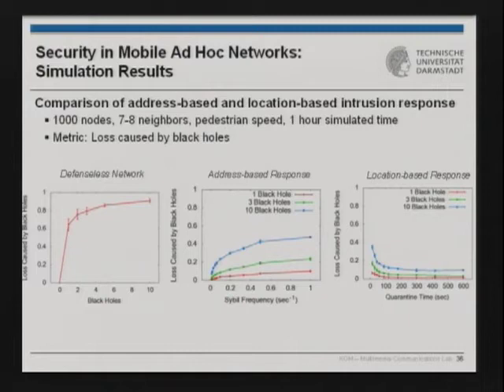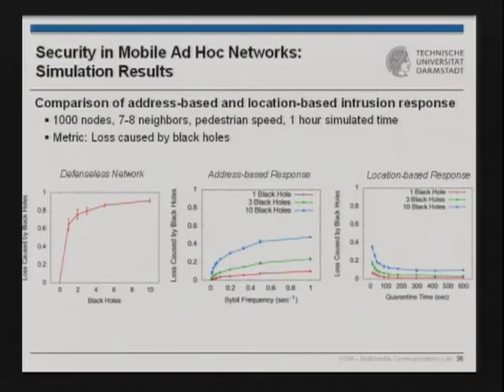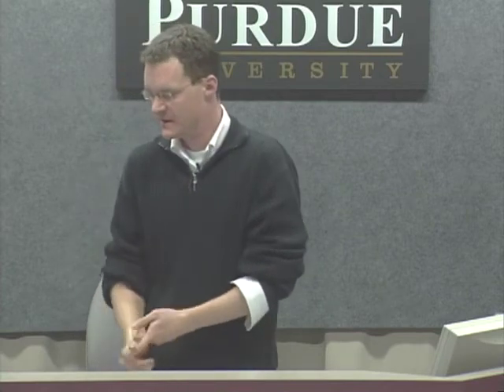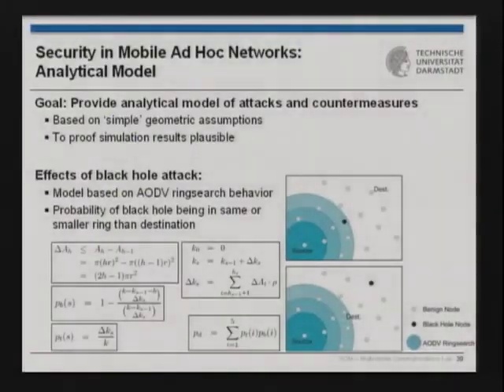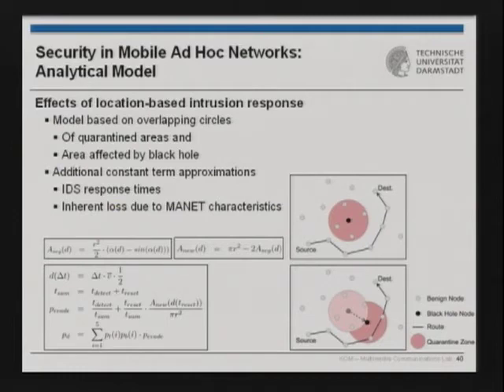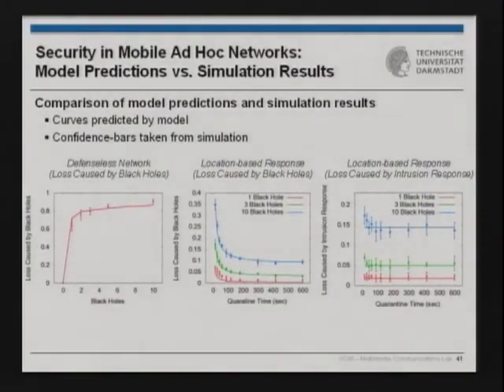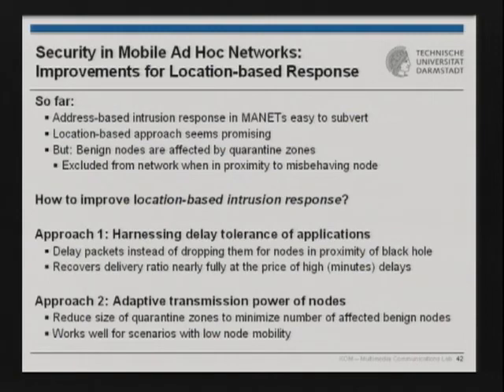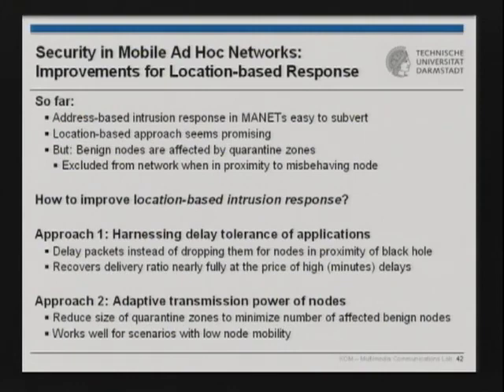CERIAS Security: Security in Infrastructureless and Decentralized Communication Networks 4/5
Clip 4/5
Speaker: Andre Koenig · Technical University Darmstadt

Infrastructureless and decentralized communication substrates such as mobile ad hoc networks and peer-to-peer systems enable setting up communication services beyond borders of contemporary wired or cellular client/server systems. Yet, due to their specific characteristics like wireless multihop data transmission and lack of central trusted instances, infrastructureless and decentralized networks are also beyond the protection of contemporary security mechanisms. This especially requires consideration in possible first responder or military application scenarios. Various new threats targeting each layer of the ISO/OSI model have been identified. Central questions regarding security include how to deal with misbehavior and how to protect information in networks without well-defined borders, consisting of devices, services, and users from multiple administrative domains.

In this talk we present possible solutions for excluding misbehaving nodes from infrastructureless networks to recover the availability of the network in presence of attacks. We further present mathematical tools for governing cooperative decision processes without central trusted instances as basis for security objectives such as authentication and access control in decentralized systems. We show evaluation results based on analytical models as well as simulation and testbed studies and highlight general challenges regarding the evaluation of protocols and algorithms for infrastructureless decentralized communication networks.